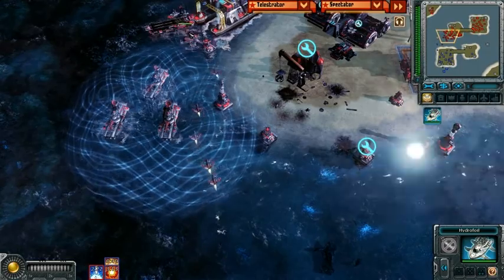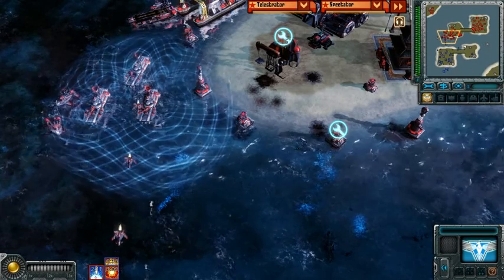Gtmustang vs. Brutal Oleg Part 3/4. Red Alert 3 Tutorial on how to beat Brutal.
Commentary on a game between one of my friends and the brutal computer. Allies vs. Russian. Tutorial on how to beat Brutal on this map using Ground Control, multigunner turrets and vindicators.

Fraps to record my videos, VirtualDub to compress them. Seinheiser headphones and a cup of Nescafé! Enjoy!